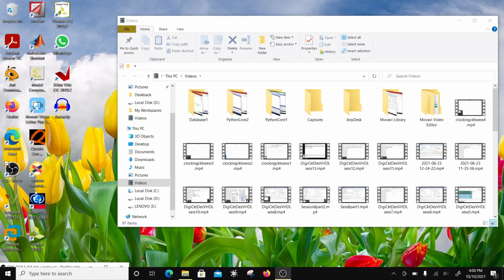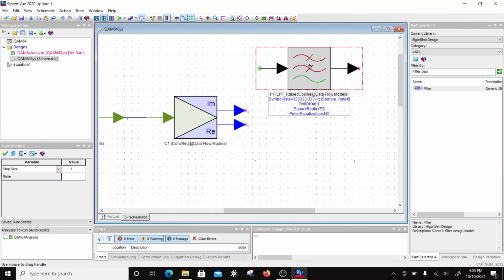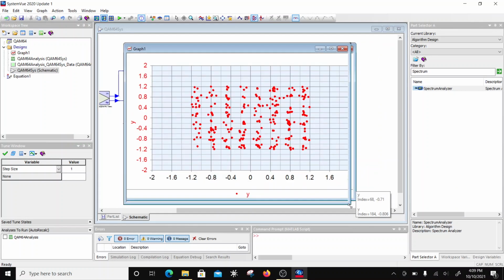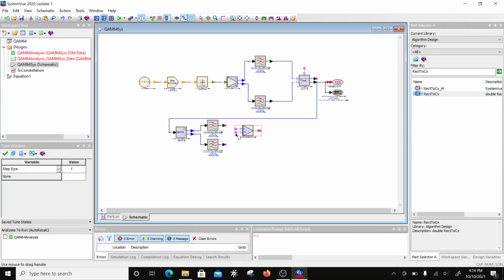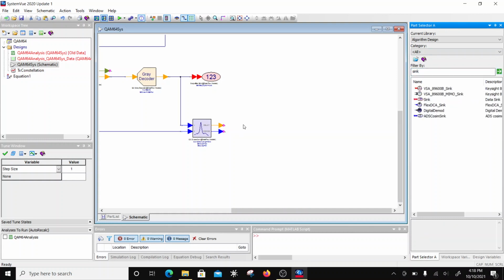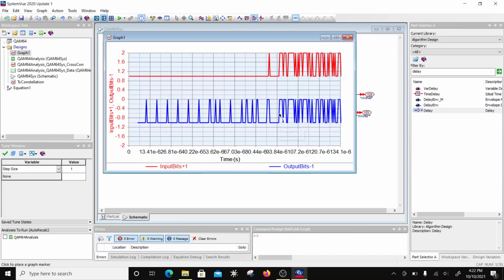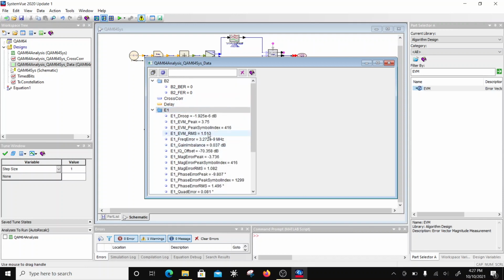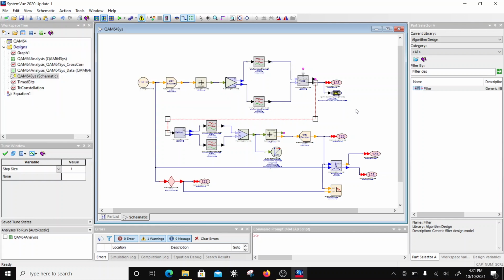System Simulation Session3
a) Create QAM 64 signal at 2.4 GHz and then demodulate it to receive the bits
b) I estimate the delay between input bits and the demodulated bits
c) After aligning the bit stream, I compute Bit Error Rate (BER)
d) I determine %EVM of the received signal and look at the modulated spectrum.